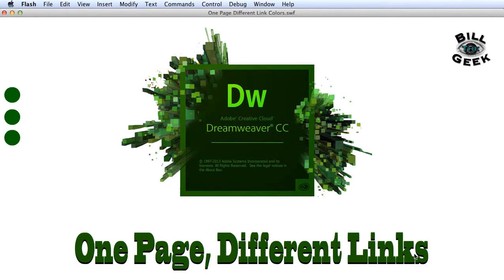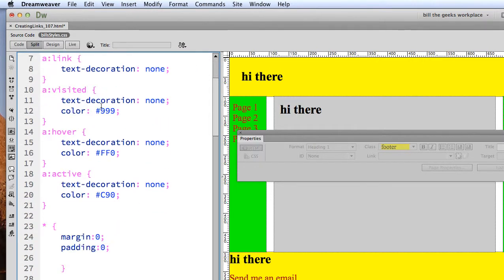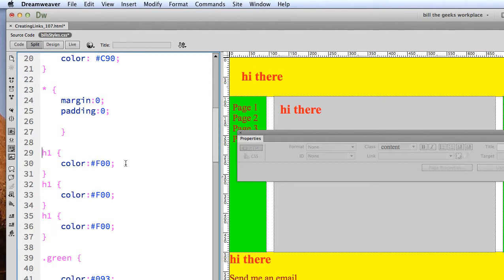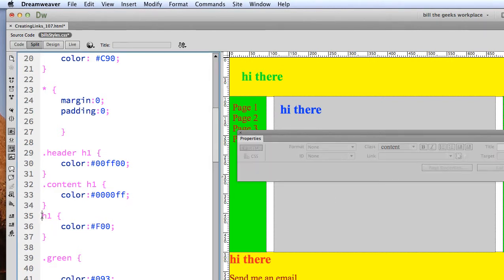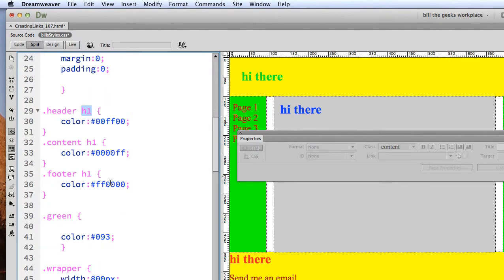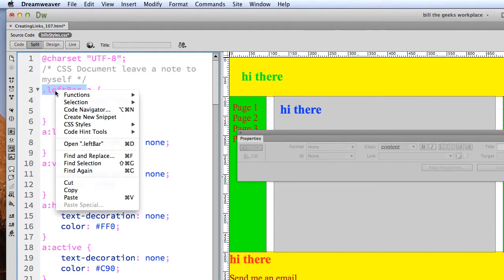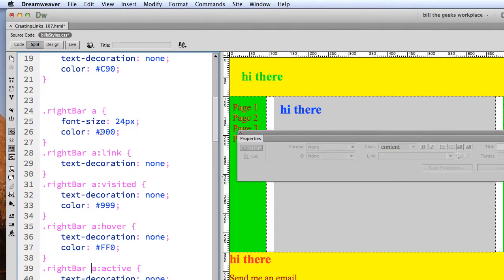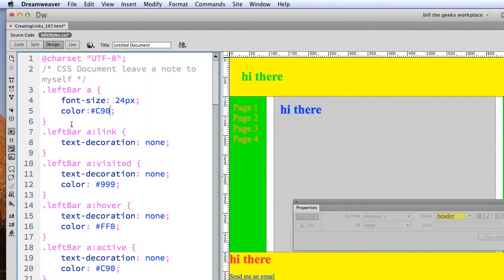Dreamweaver CC Making Links on the Same Page Different Colors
It can be really any CSS selector.  An h1 tag, an Anchor tag for a link, Whatever.  If you have 5 h1´s on the same page, you can make them all different by targeting the tag.  Here we show you how.